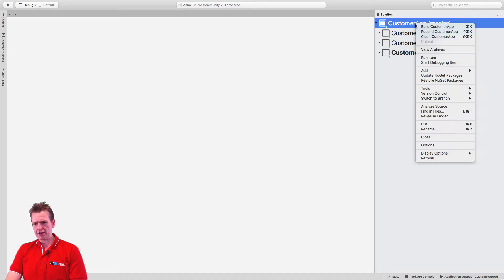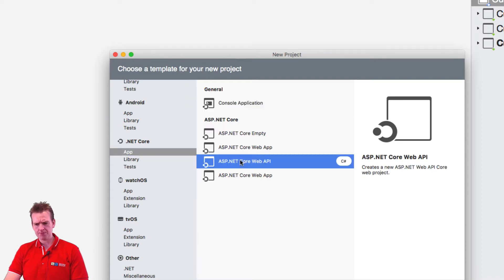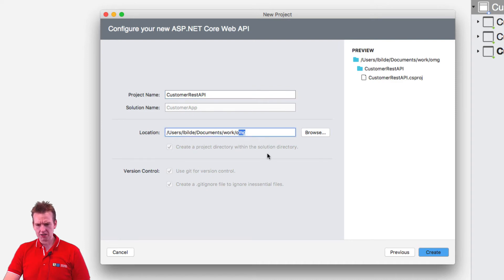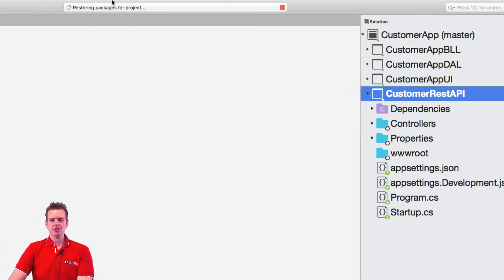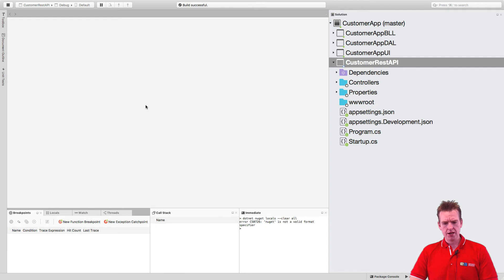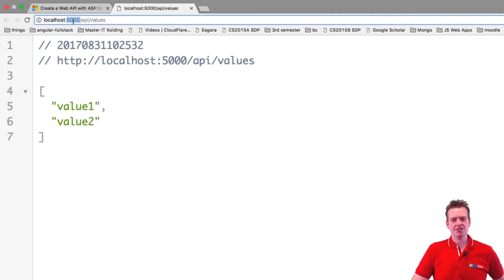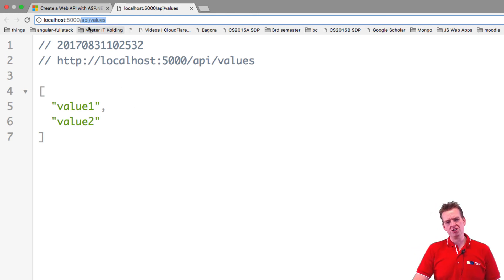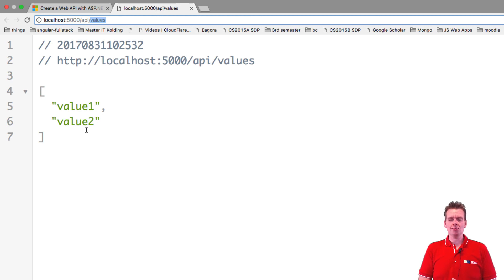Building a REST API in NET Core | S3P10 | Creating the REST API on Mac